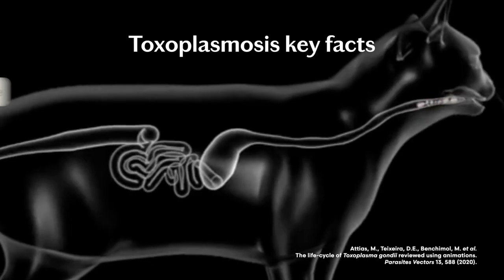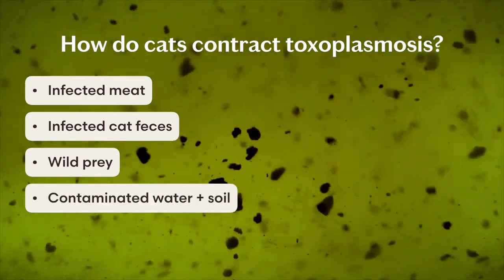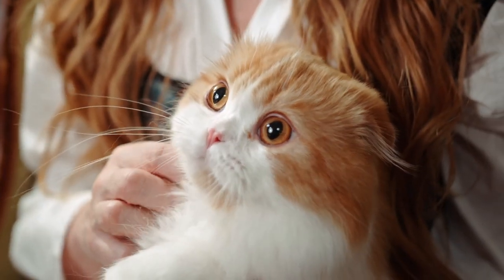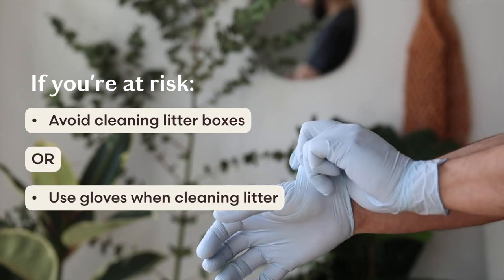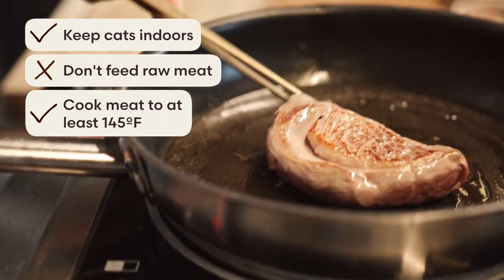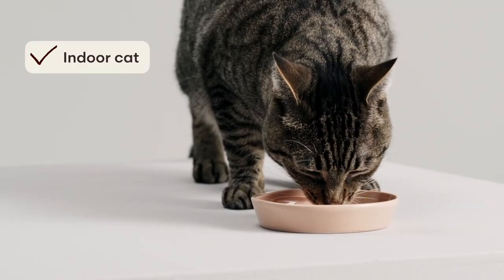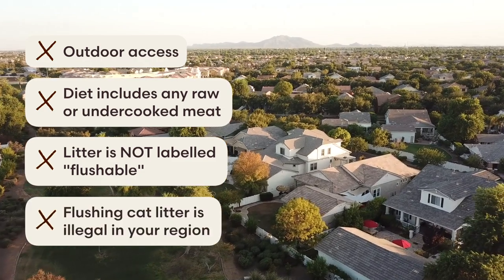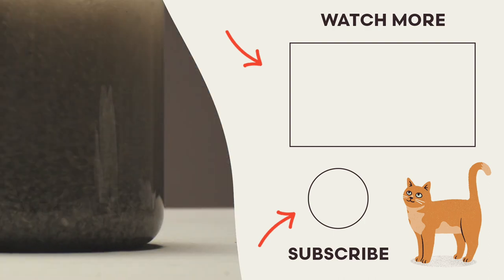Toxoplasmosis & Cats: Facts You NEED To Know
🚽 In the clear to flush your cat's litter? Check out the Top 5 Flushable Cat Litters of 2023

Curious about toxoplasmosis in cats? This pesky parasite has become a bit of a buzzword that incites fear and concern among cat parents. That’s why we’ve dug up exactly what cat people need to know. What even is toxoplasmosis? Who’s at risk? How can you prevent toxoplasmosis? Can I really flush my cat’s poop down the toilet? We answer all of this and more.

00:00 Intro
00:45 What is toxoplasmosis?
01:07 How do cats get toxoplasmosis?
01:41 Who's at risk for toxoplasmosis?
02:17 How to prevent toxoplasmosis?
02:39 Can you flush cat poop or cat litter?
03:21 Wrapping up